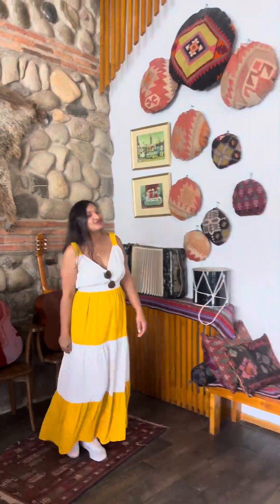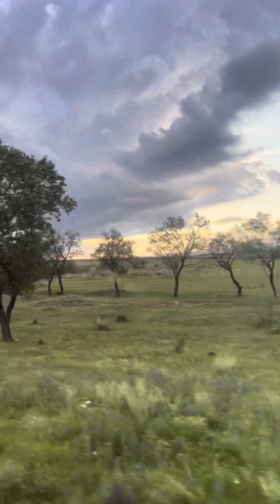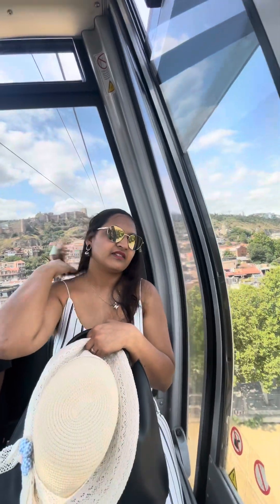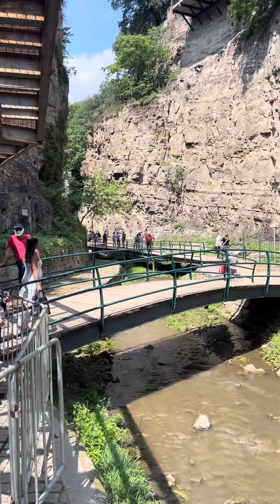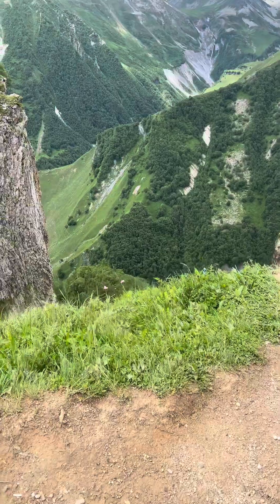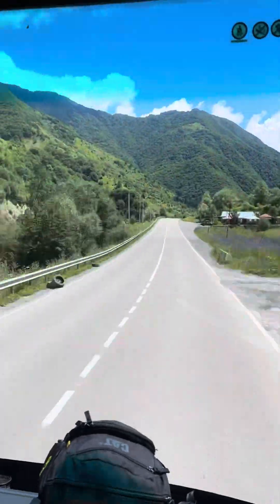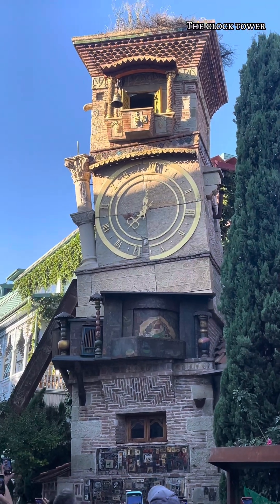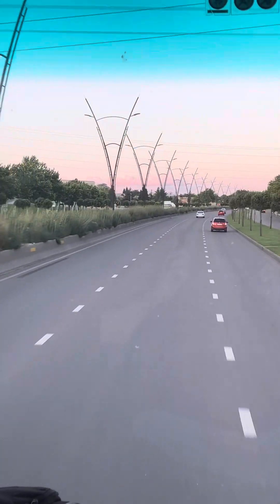Georgia for 3days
Hi,
Grab your popcorn and enjoy!

📍Dubai

Copyright:-
Everything you see on this video was created by me (Ayushi Jain) unless otherwise stated.